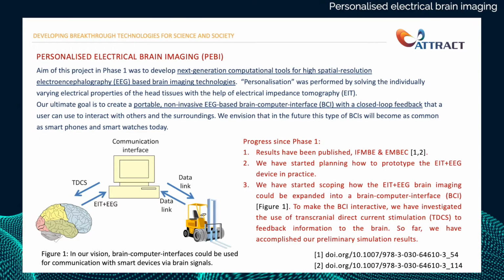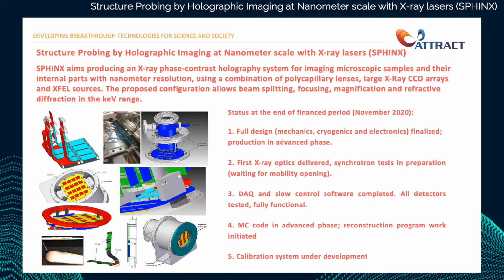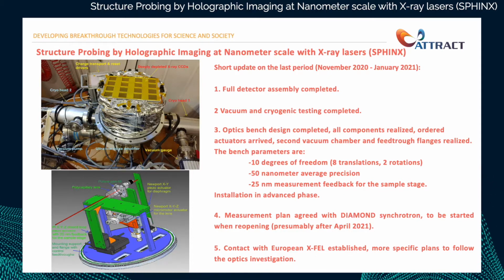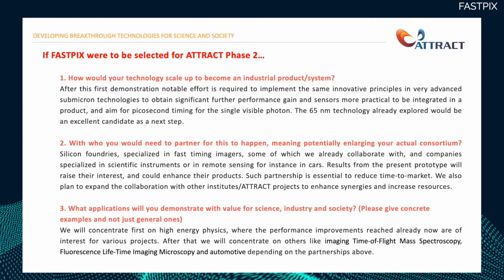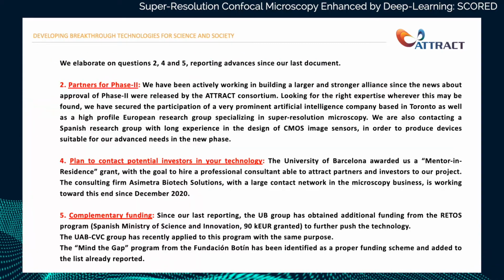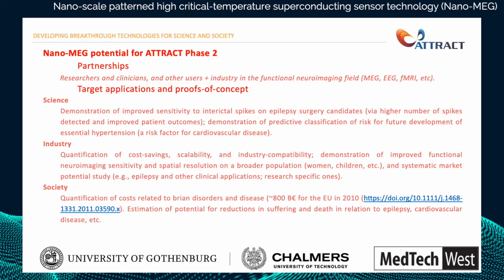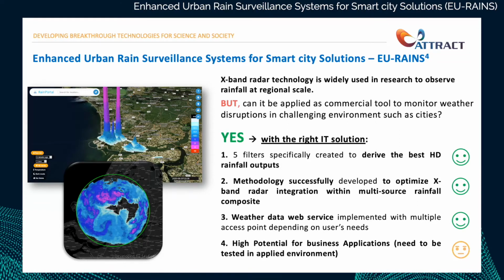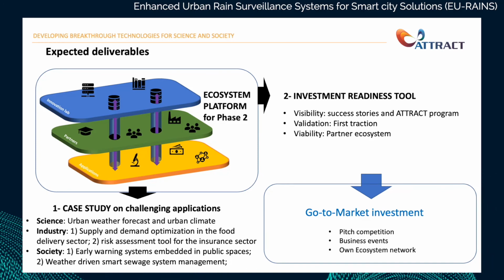ATTRACT phase II: Project presentations (batch 5)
PEBI By Rimpilainen Ville
SPHINX By Mihai Iliescu
FASTPIX By Walter Snoeys
SCORED By Mario Montes Usategui
Nano-MEG By Justin F. Schneiderman
EU-RainS By Yann Dufournet

The ATTRACT project has received funding from the European Union's Horizon 2020 research and innovation programme under grant agreement No 777222.